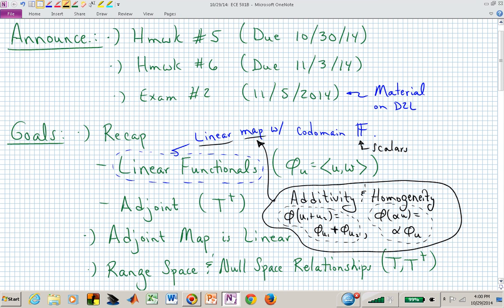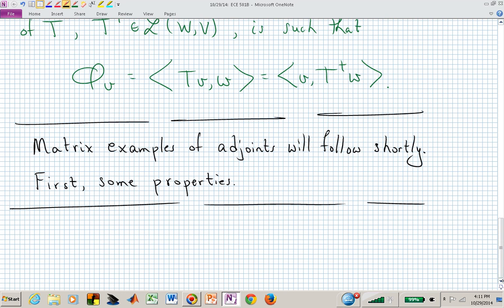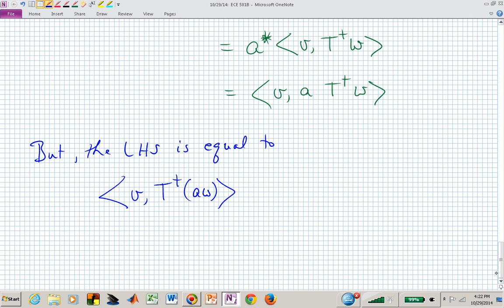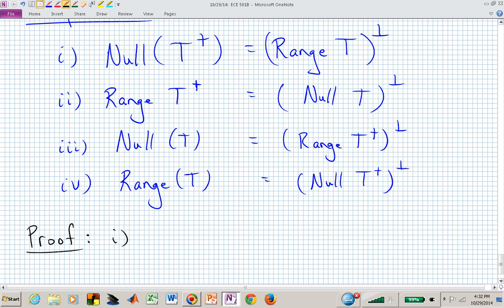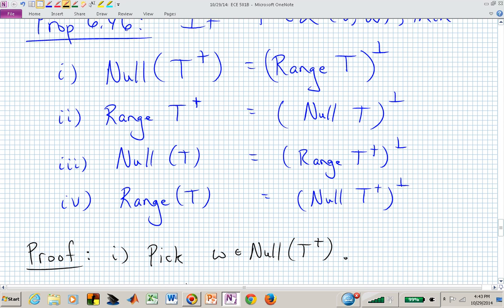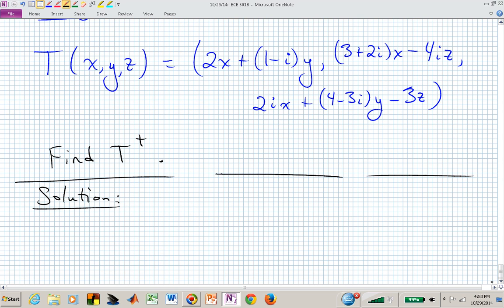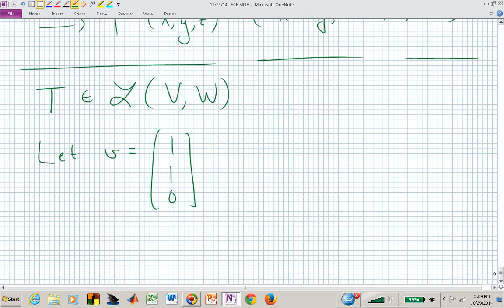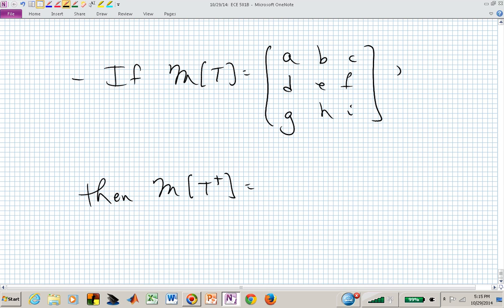ece501b_vid_7.2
ECE 501B

Video 7.2:  Inner Product Spaces II:  Adjoint Properties and Examples.